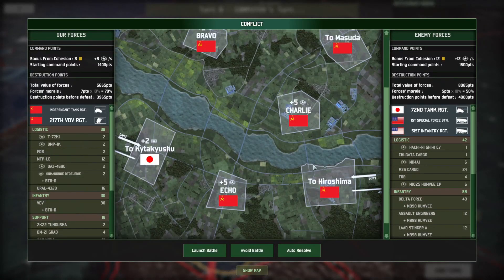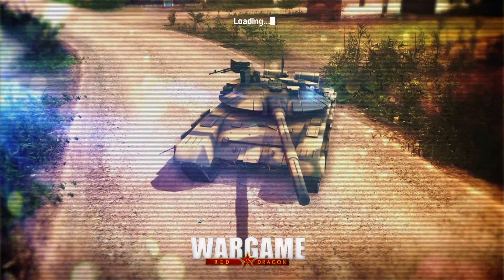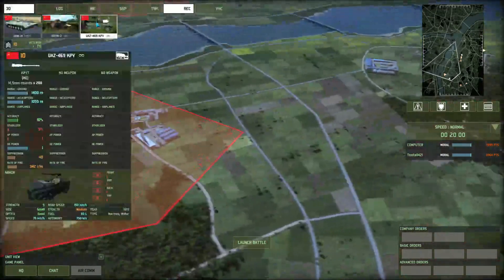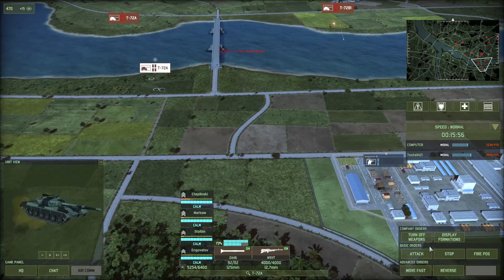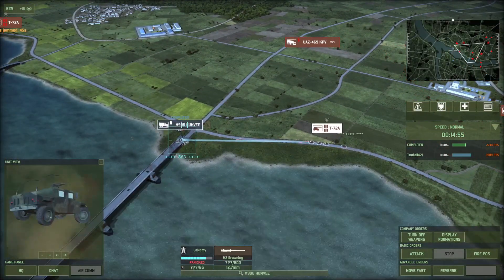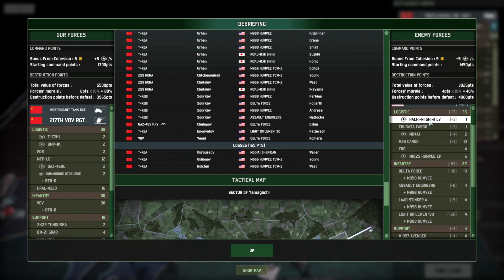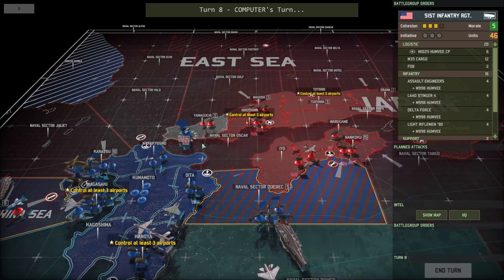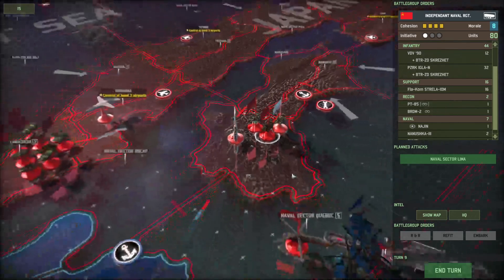Wargame red dragon (Climb mount Narodnaia) part 12